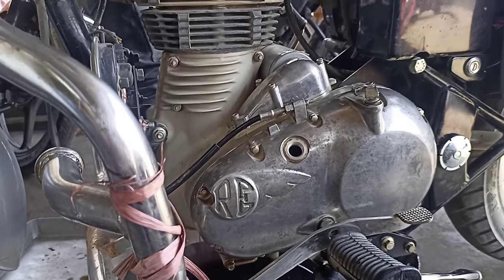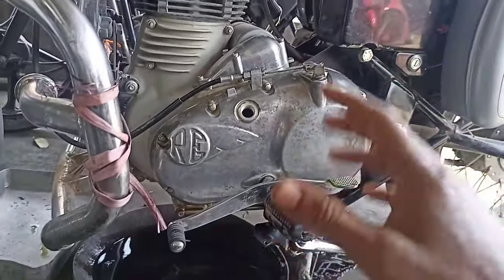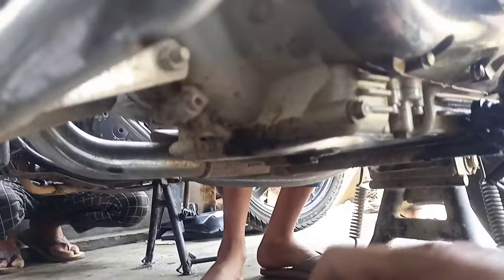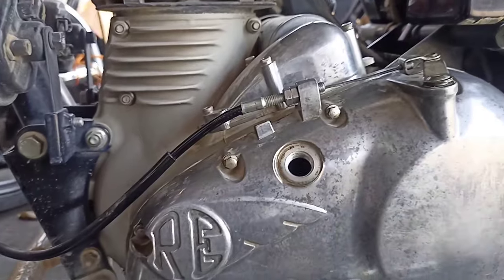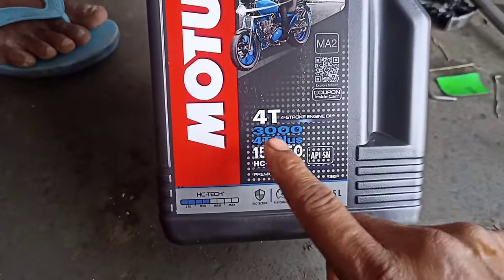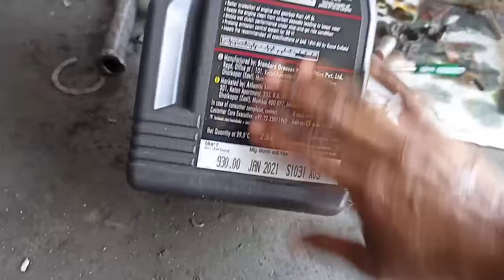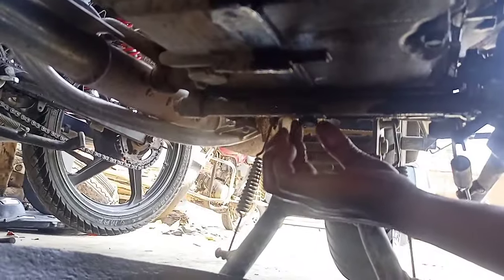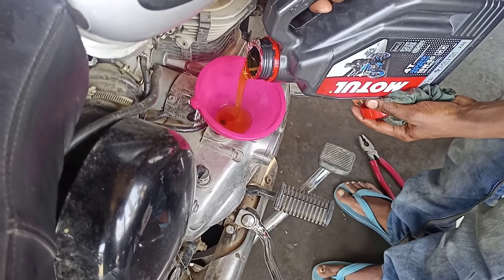royal Enfield 350 cc engine oil change full details रॉयल एनफील्ड इंजिन ऑयल चेंज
royal Enfield 350 cc engine oil change full details

Mere YouTube channel per aap logon ko sirf bike relative video dikhaunga jaise ki engine assembly wiring repairing and har koi bike problem solve Karke dikhaunga
To aap log mere YouTube channel per Jude raho ho aap logon ko Bike ka full mechanic banaunga all the best